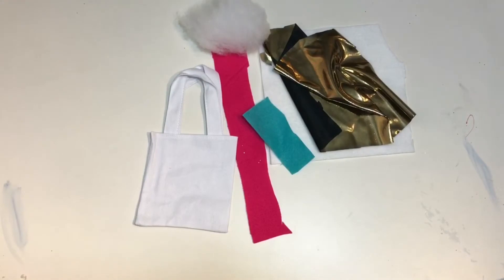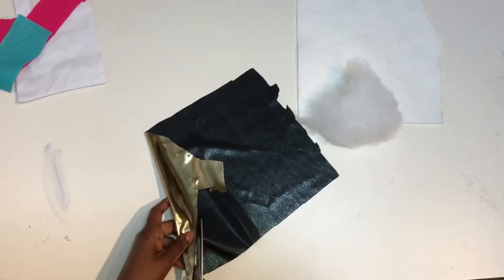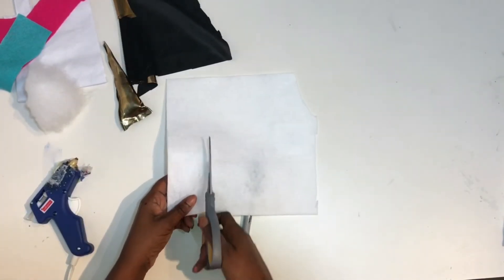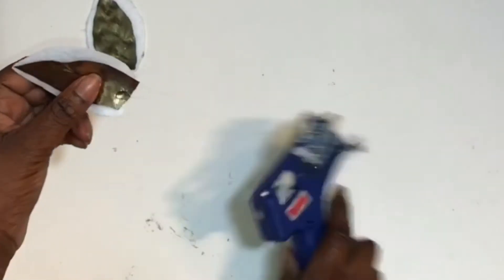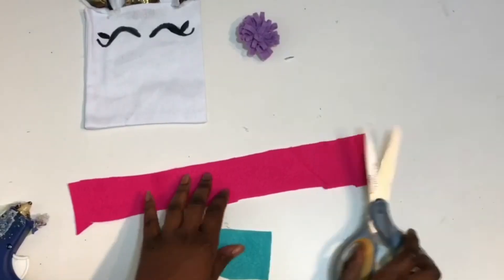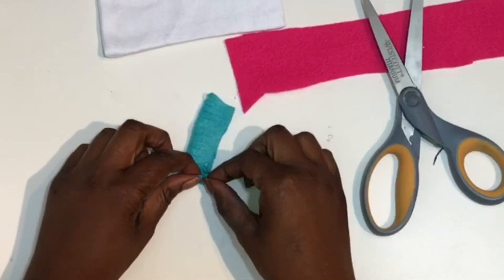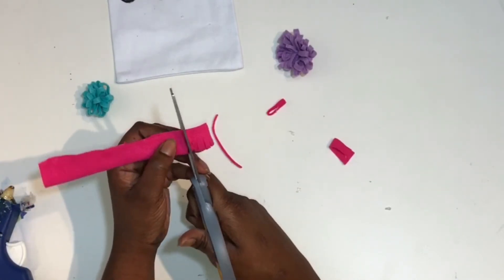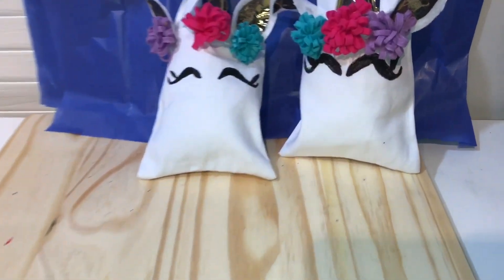DIY Unicorn 🦄 Tote Bags